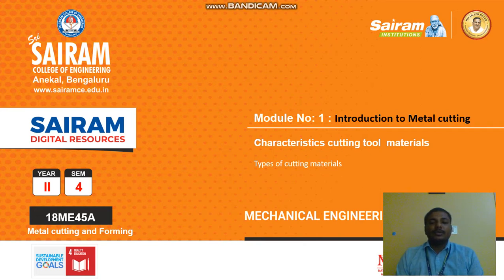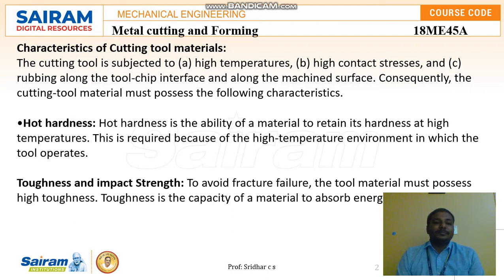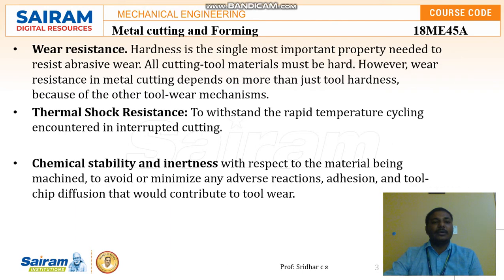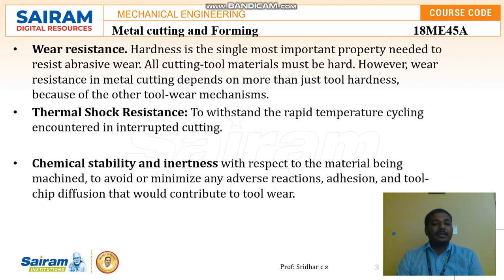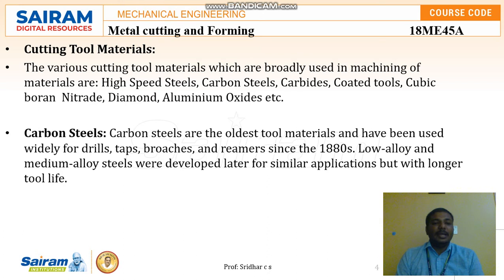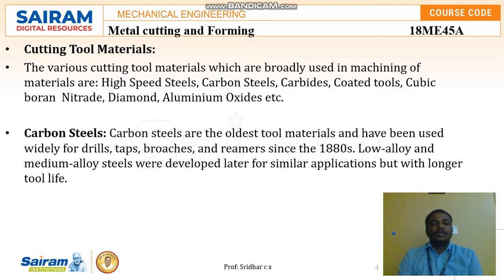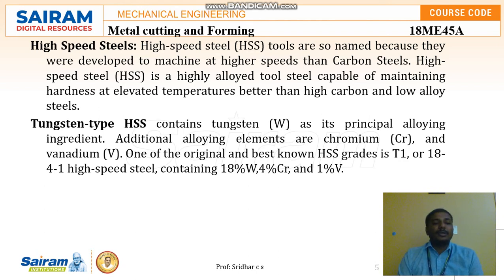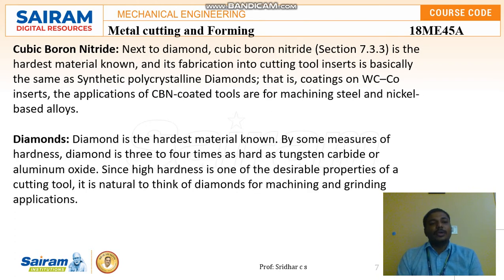Lecturer video 5_18me45A_Characteristics of cutting toolTypes of cutting materials_Module 1_sridhar